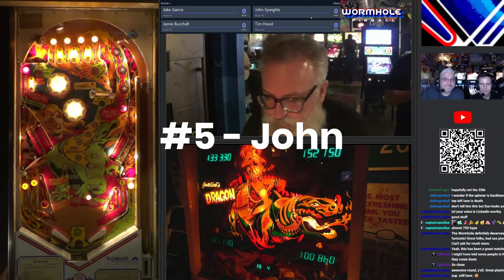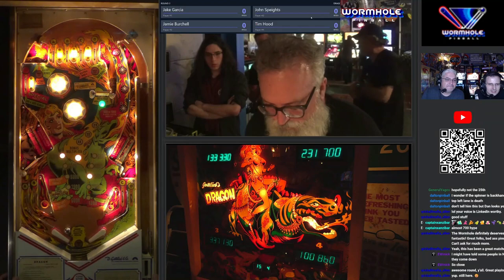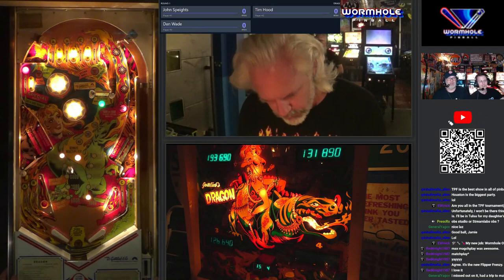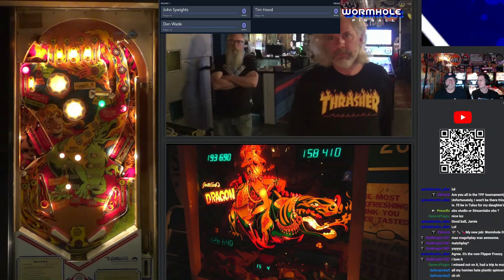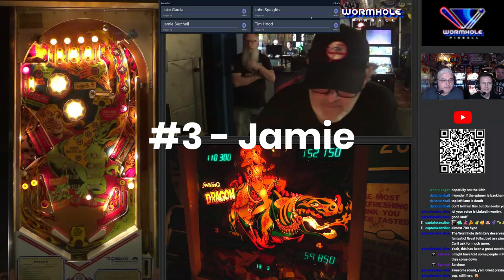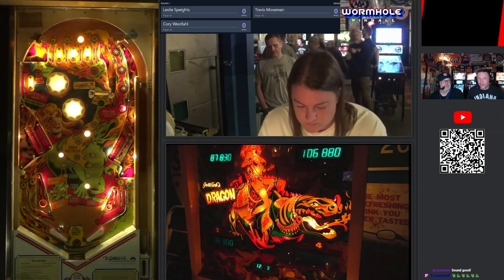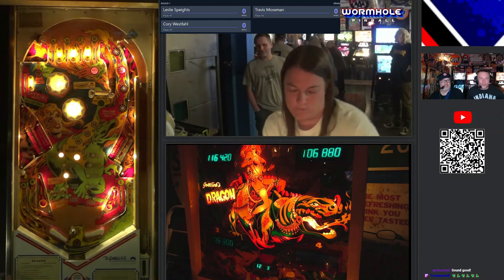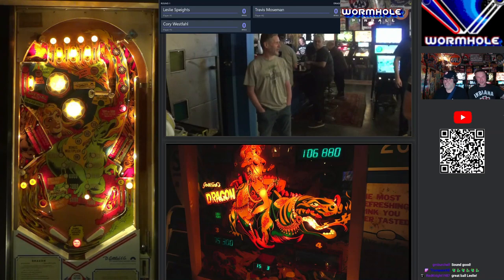Top 5 Balls - Gottlieb's Dragon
By the end of the night, most Wormholers had devised a strategy for how to efficiently score on this early solid state pinball machine from Gottlieb.  These five balls show the best use of this knowledge and some excellent pinball skills: accuracy, nudging, and flipper skills, to keep the ball our of the drain.